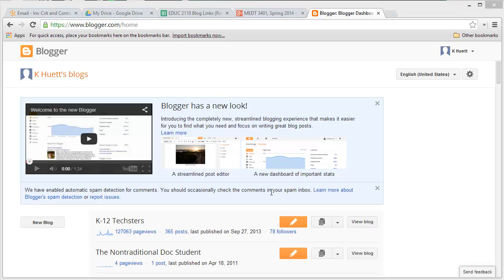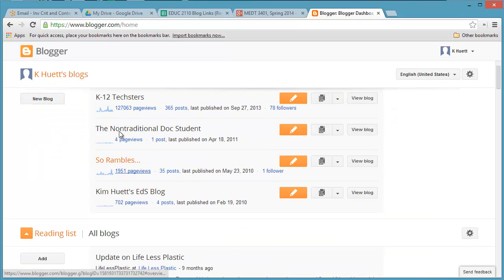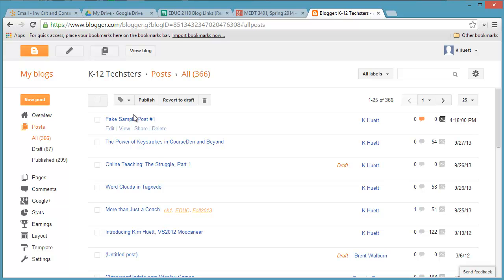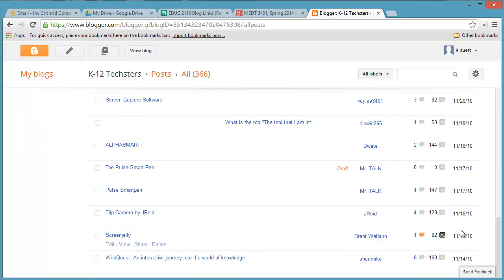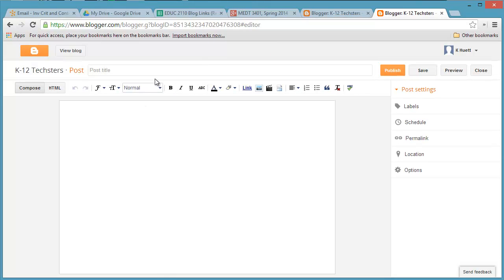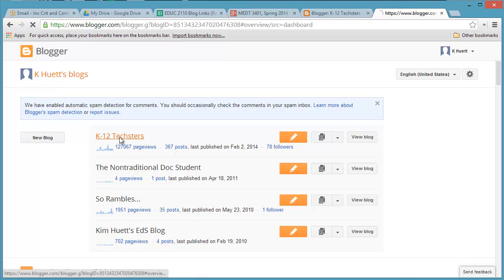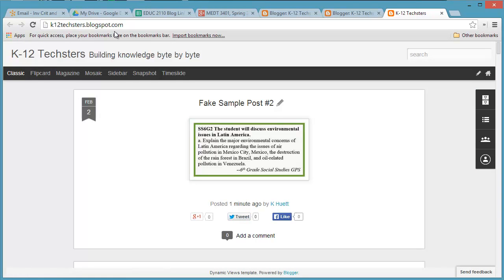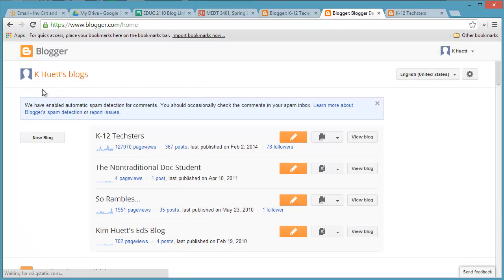No New Blogs! (EDUC 2110, Spring 2014)